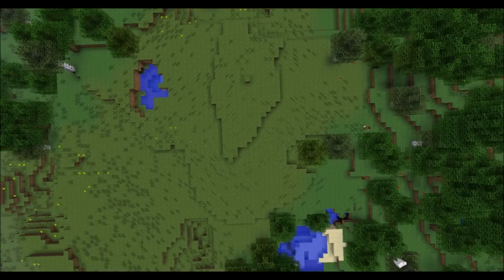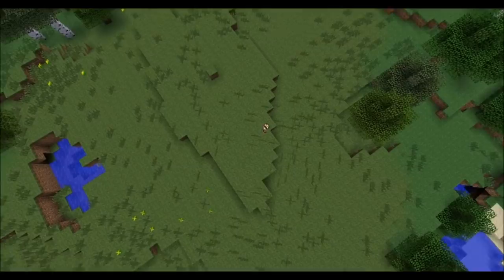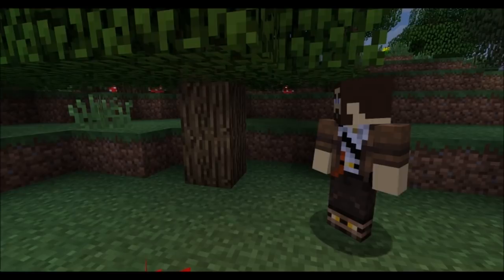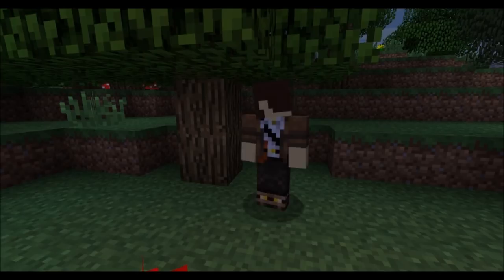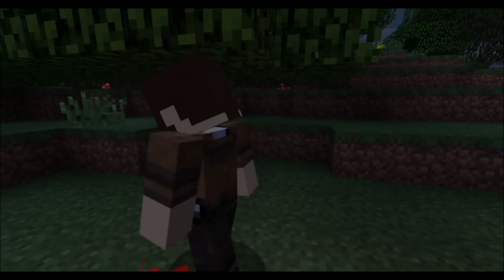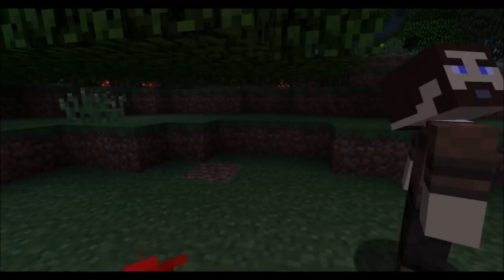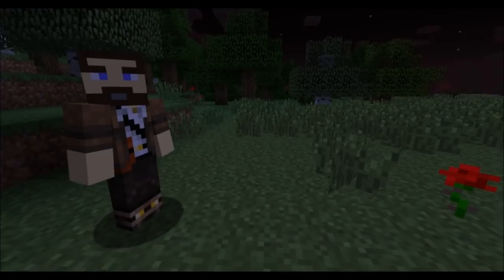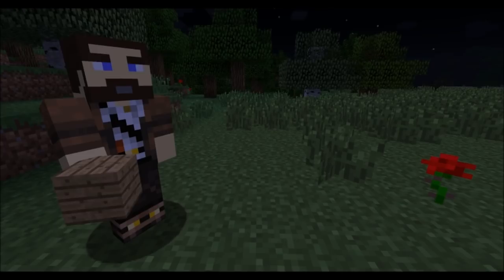[Troels And Jens Productions] Introduction!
Hello guys!
We are a company without a future help us get one! :D